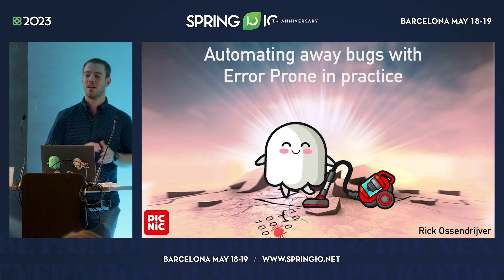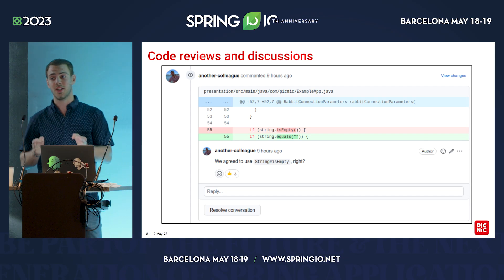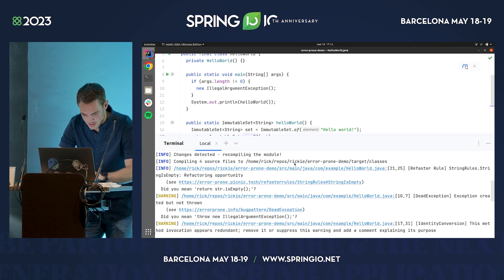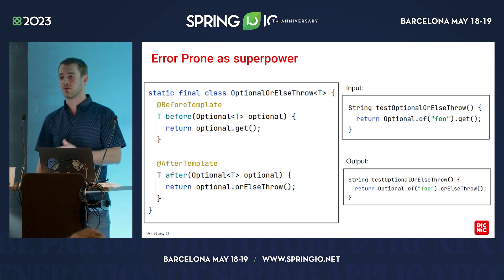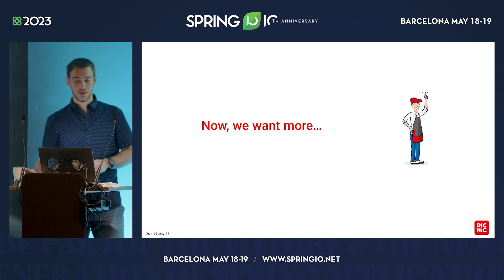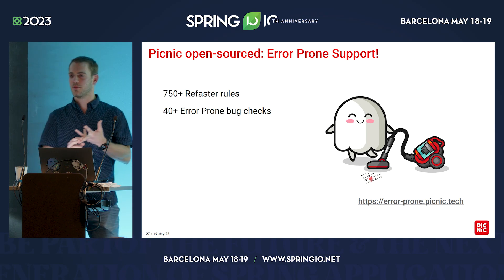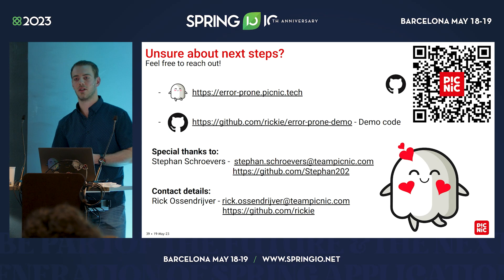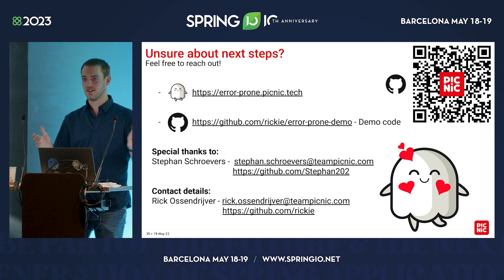Automating away bugs with Error Prone in practice by Rick Ossendrijver @ Spring I/O 2023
Are you tired of constantly fixing the same bugs and anti-patterns in your codebase? At Picnic, we’ve found a solution that not only resolves bugs once and for all, but also leads to a more consistent and high-quality codebase. Enter Error Prone: a tool that automates large-scale refactorings in your Java codebase. As a compiler plugin, it is capable of automatically suggesting and applying fixes at scale.

For years, Picnic has been using Error Prone to streamline our development process. In this talk, we will provide a comprehensive demonstration of Error Prone’s capabilities, as well as offer practical guidance on how to set it up for your own team. Additionally, we will share our experiences and learnings, including creating and enabling our own set of custom rules. These are now open-sourced in Picnic’s Error Prone Support repository.

Come and learn how you can use Error Prone to streamline your development process as well!